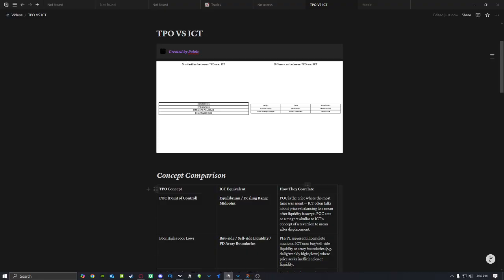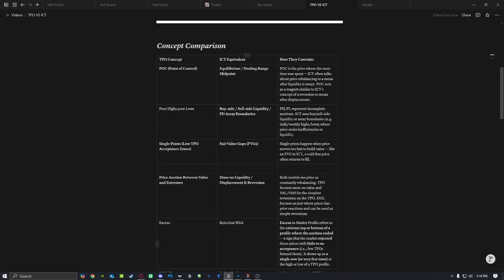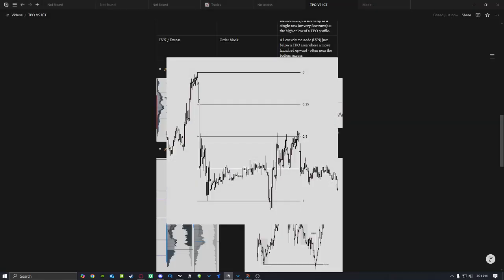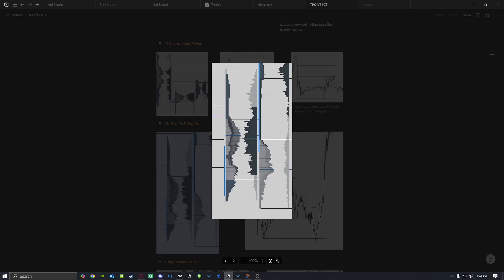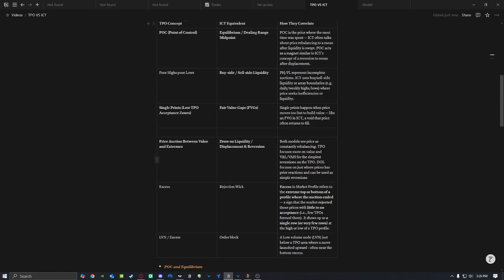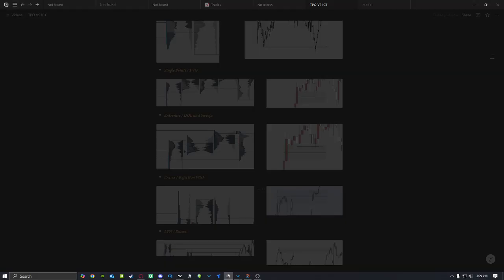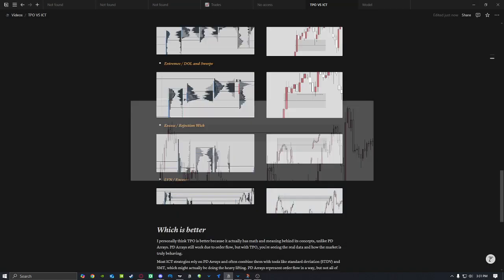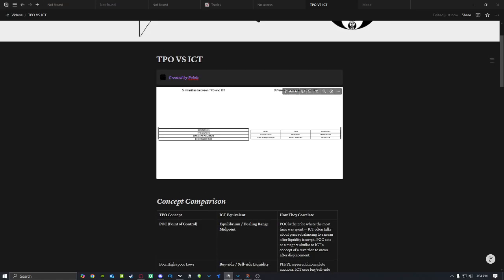Why ICT PD ARRAYS actually WORK 100% ACCURATE ( TPO VS ICT )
I am not a financial advisor, and nothing I share should be interpreted as financial advice or investment recommendations. All information provided is for educational and informational purposes only. Trading and investing involve risk, and you should always consult with a licensed financial professional before making any financial decisions.
Any profits or losses incurred from acting on any ideas or content I share are entirely your responsibility. I am not liable for any financial losses, damages, or consequences that result from your decisions. You are responsible for your own risk management and due diligence.